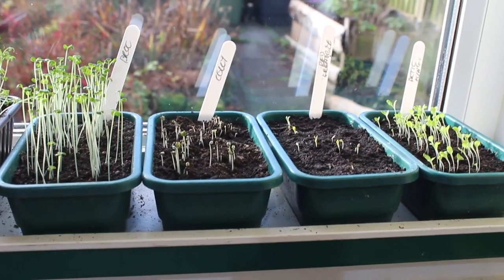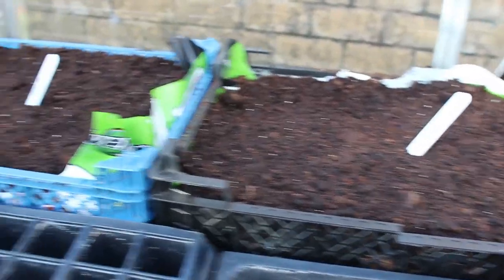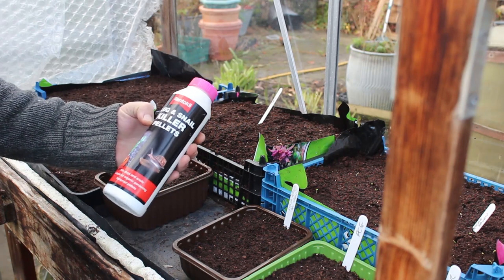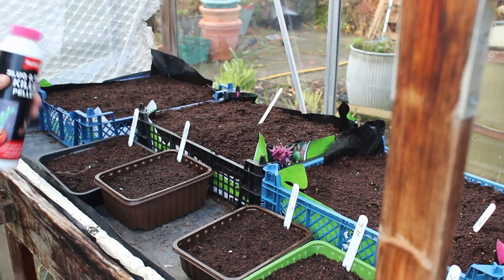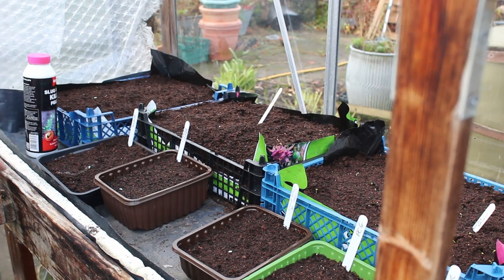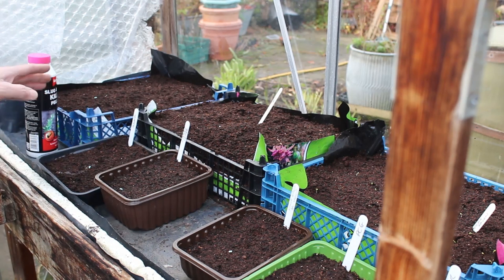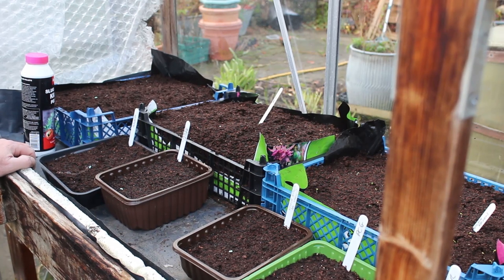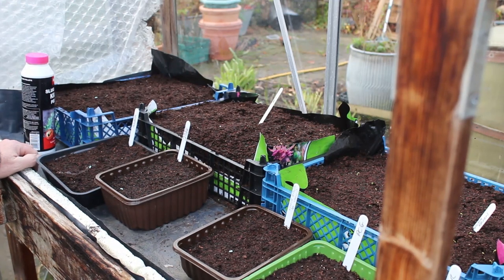Seedlings Up | Slugs Still Around | Slug Protection | Protect Your Seedlings | Green Side Up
Some of my recently sown seeds have started to germinate, some after only two days! However this causes a problem as I have discovered a Slug Trail across the top of one of the seed trays. Just the one but I need to nip it in the bud now, you never really know how many are present. So I have some Organic Slug Pellets and I put one on each tray, I want to attract slugs that are already present and snuff them out rather than attract more to the area so a small limited approach works best in this scenario.

6m x 3m Polytunnel Very Strong
6m x 3m Polytunnel Strong